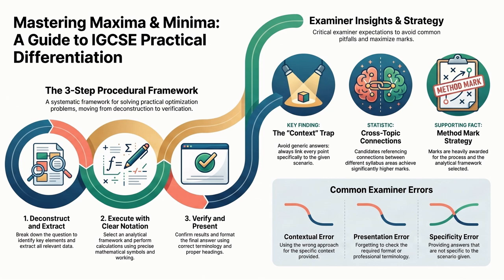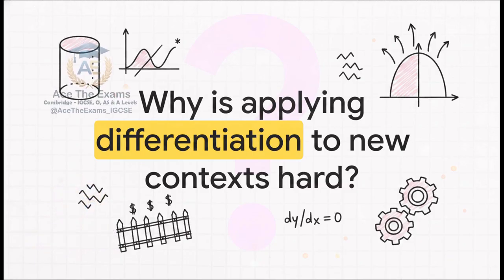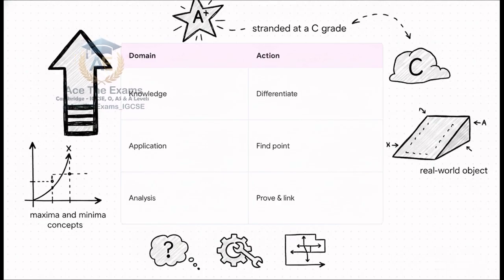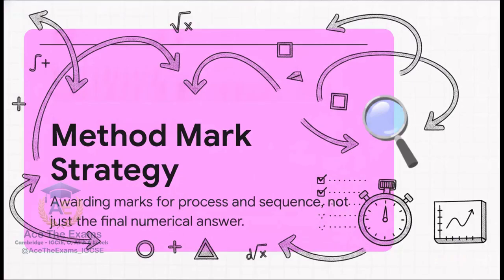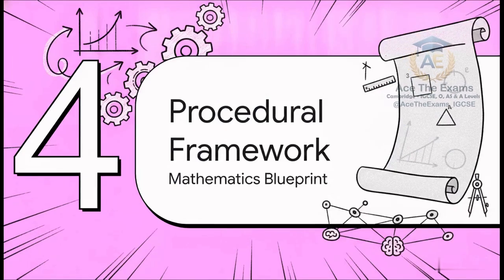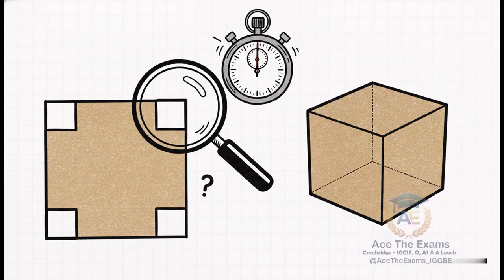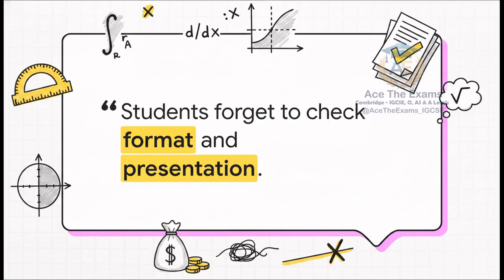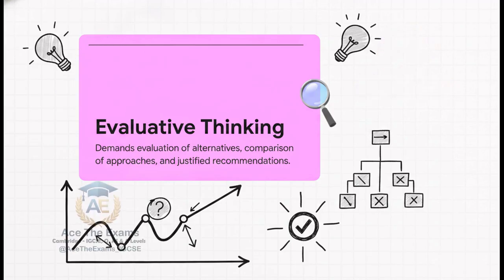Maxima Minima Problems - IGCSE Additional Mathematics 0606 | Cambridge IGCSE 0606 | Ace The Exams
Topic: Maxima Minima Problems - IGCSE Additional Mathematics 0606
Subject: 02 Additional Mathematics - Cambridge IGCSE 0606
Level: IGCSE